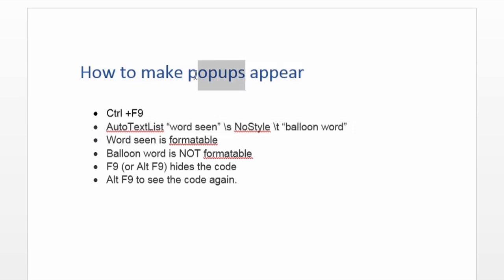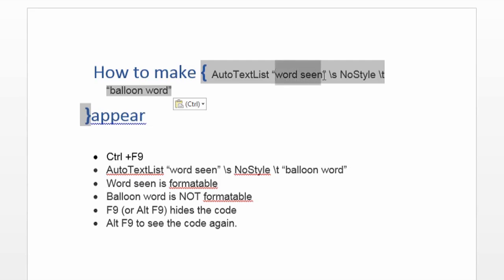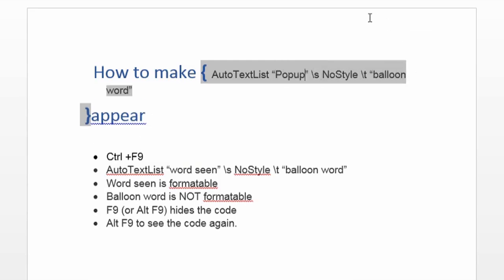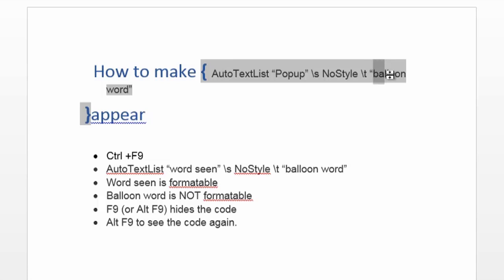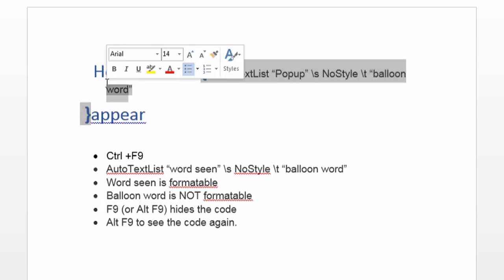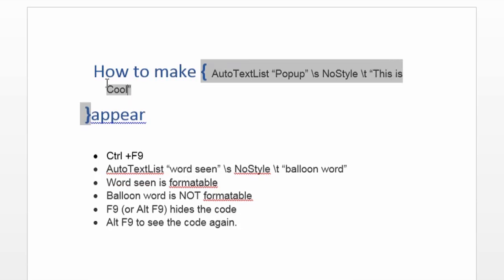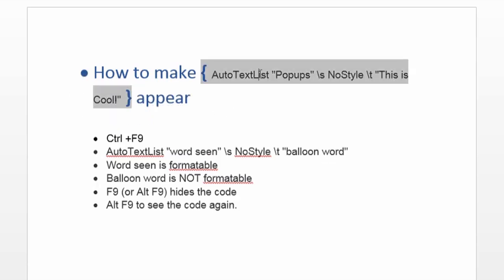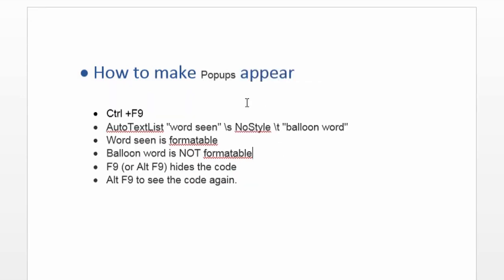How to Create Text Pop-Ups in Microsoft Word : Using Microsoft Word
When it comes to text pop-ups in Microsoft Word, the right equation is really all you need. Create text pop-ups in Microsoft Word with help from a Microsoft Certified Applications Specialist and an Adobe advocate in this free video clip.

Series Description: Microsoft Word is one of the most popular word processing programs in existence for both the Mac and Windows platforms. Get tips on Microsoft Word with help from a Microsoft Certified Applications Specialist and an Adobe advocate in this free video series.